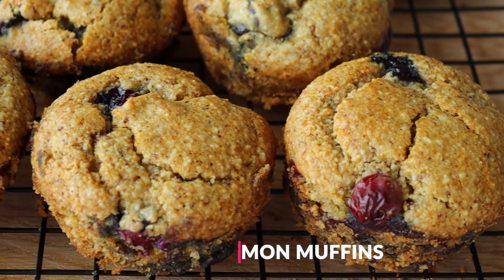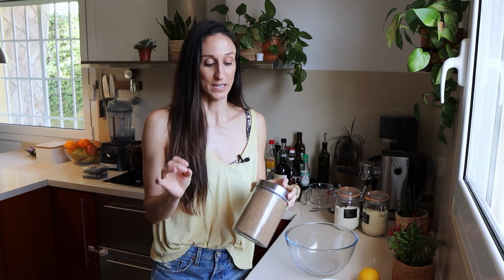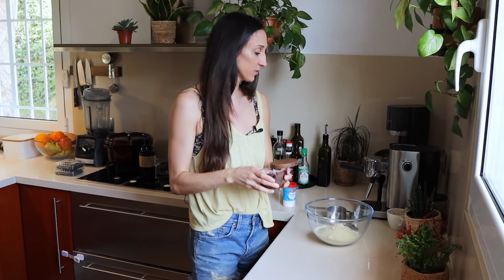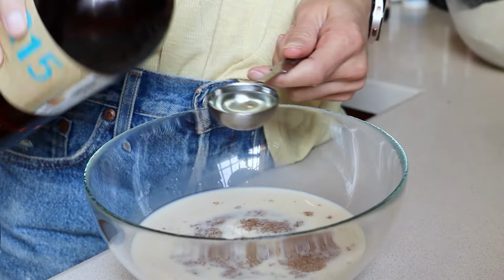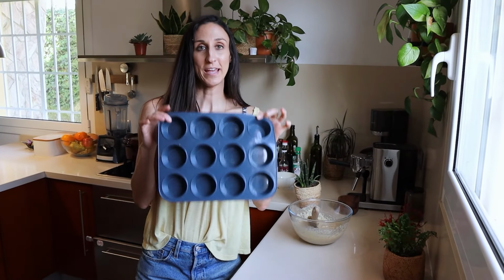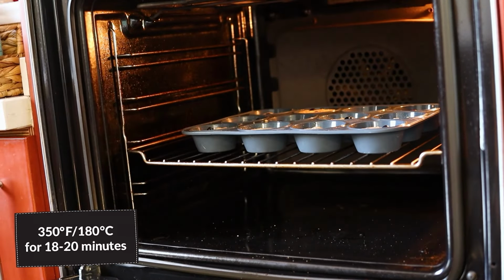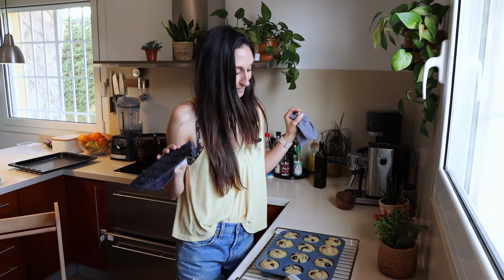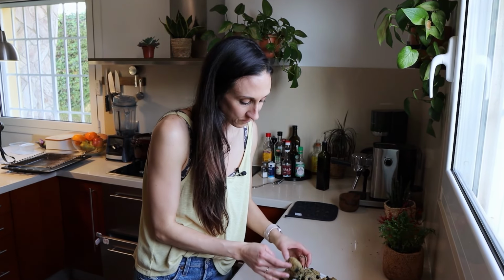I could eat these muffins every single day ~ almond and oat flour lemon blueberry muffins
These healthy lemon blueberry muffins are packed with protein and healthy fats as they are made with almond and oat flour!  They are naturally sweetened, perfectly moist, and in my opinion the best kind of snack out there.  Healthy, tasty, filling…they tick all of the boxes!  The hint of lemon keeps them fresh and adds the perfect amount of freshness and zing.

Timestamps:
0:00 Intro
0:50 Don´t be scared of this ingredient
1:34 my favorite types of flour & why
2:06 wet ingredients
3:00 lemon zest & how to keep blueberries from sinking
3:35 mixing it all together
3:48 tips for not letting your muffins stick
4:22 easy way to evenly divide the batter
4:40 baking
4:45 forgot an important ingredient!
5:19 taking out of the oven
6:25 taste test